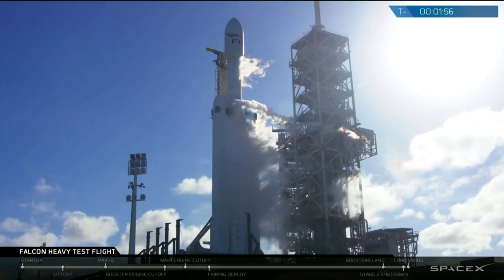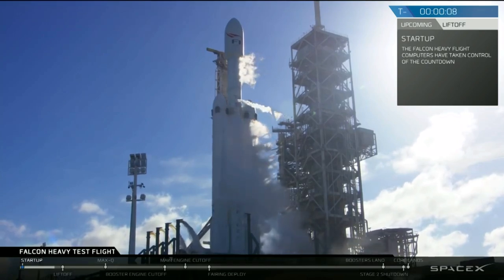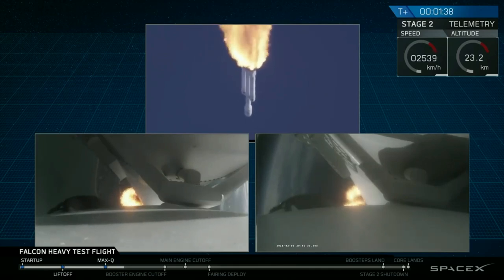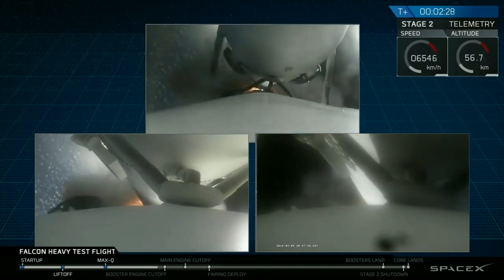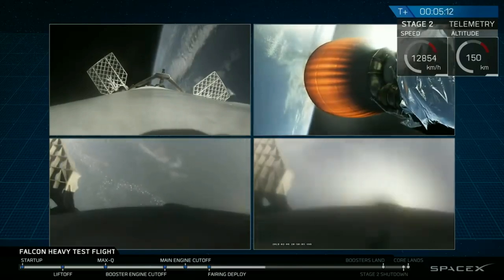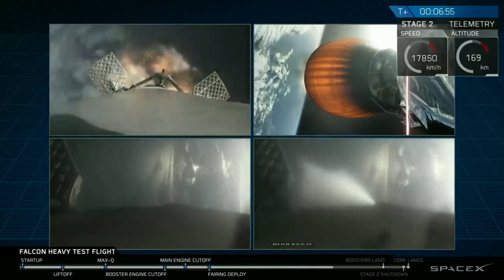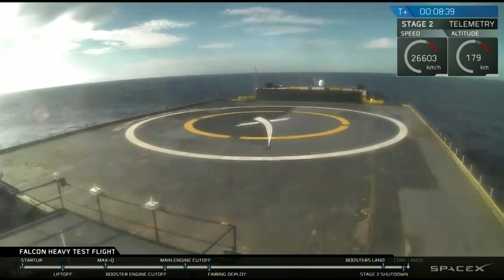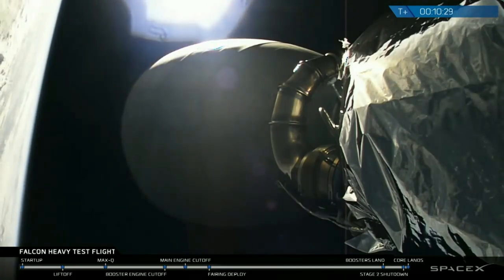Falcon Heavy Launch ft. David Bowie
The memorable maiden flight of Spacex' Falcon Heavy rocket, wich launched on the 6th of february 2018 with Elon Musk's own Tesla Roadster onboard,  but with some more David Bowie!